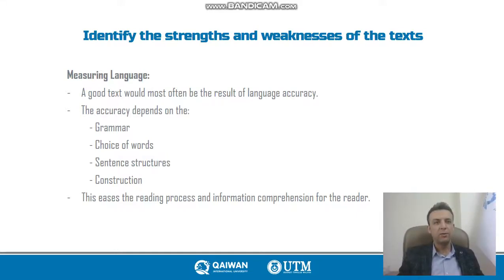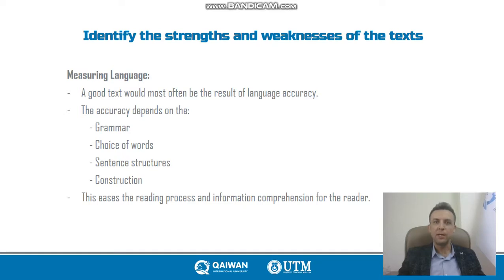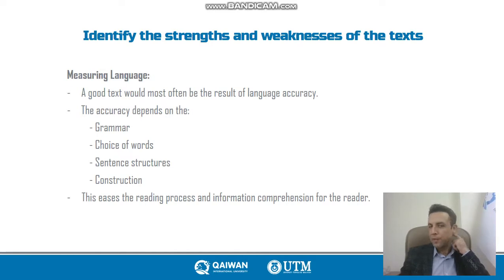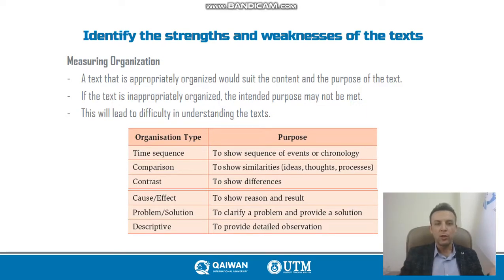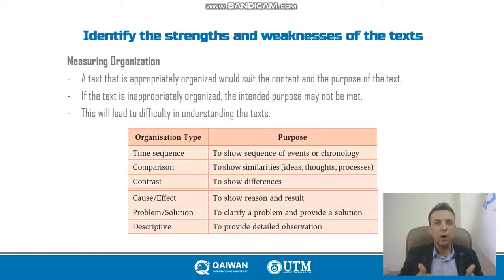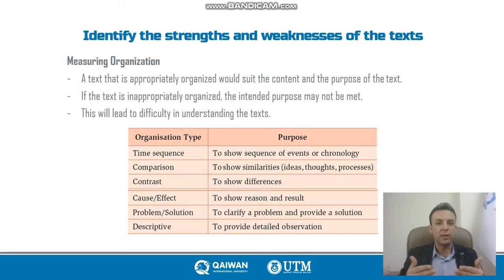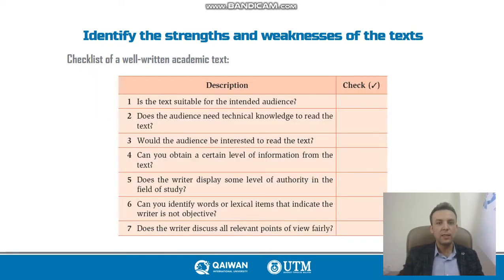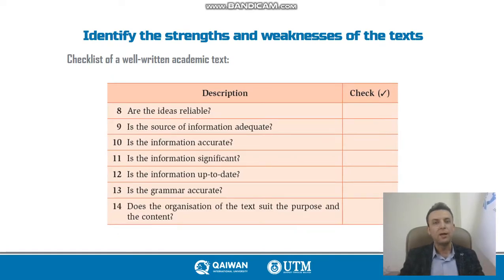ULAB 2122 Week 3 B